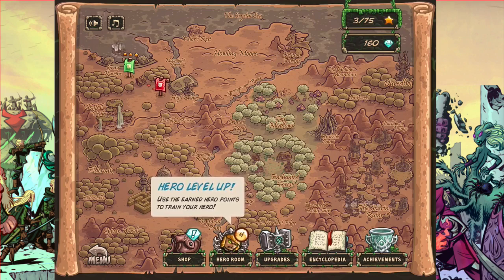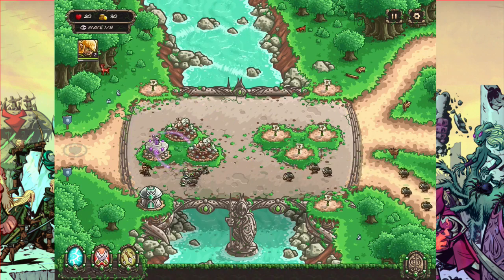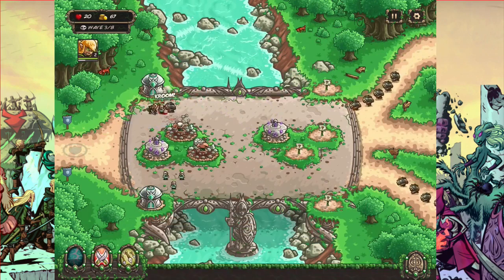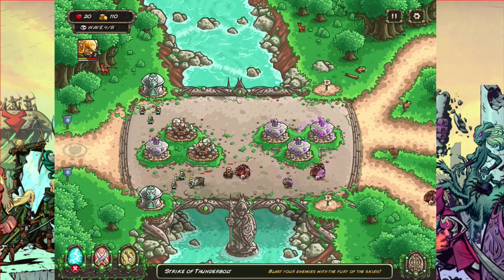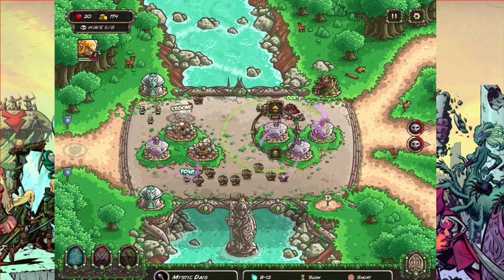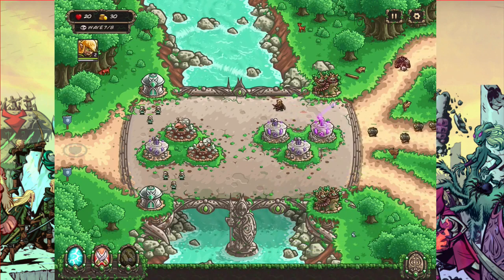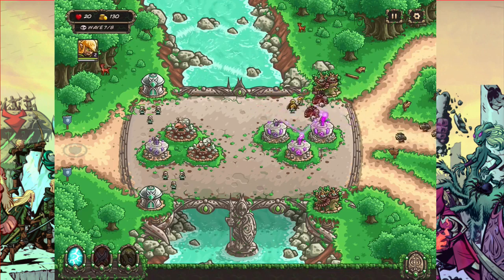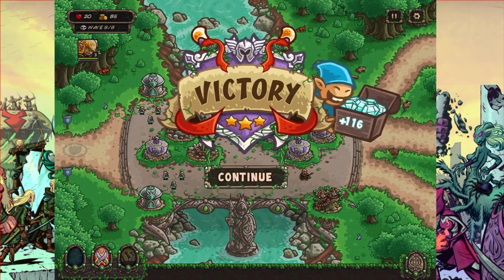Kingdom Rush Origins Veteran Walkthrough Stage #2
How to make easy money over time: COMING SOON

How to get free iTunes games/apps: COMING SOON

How to get free iTunes gift cards: COMING SOON

Game Centre Name: GamingInitiator

As I'm a small Youtuber, it costs a lot of money to get going with all the hardware and software, plus logos and what not. If you could i would appreciate any donation and that will help me in producing more content faster for you guys! Anything helps out